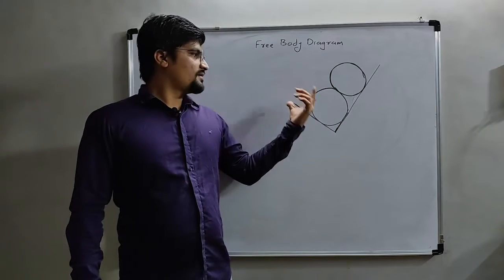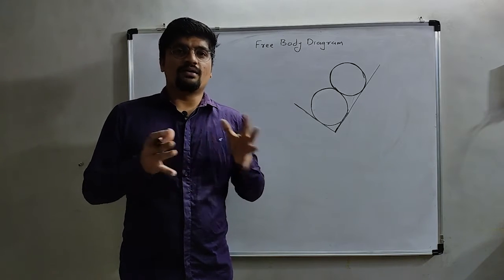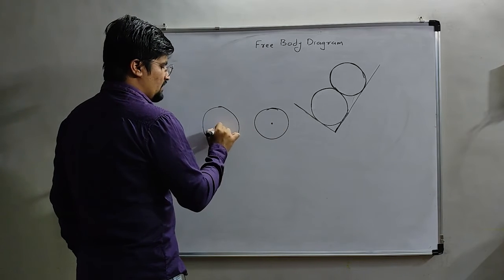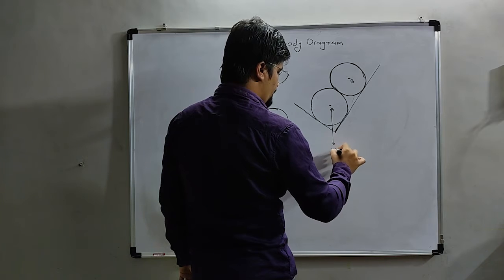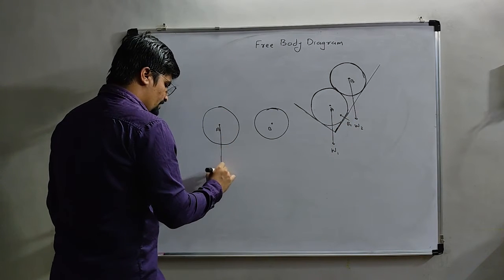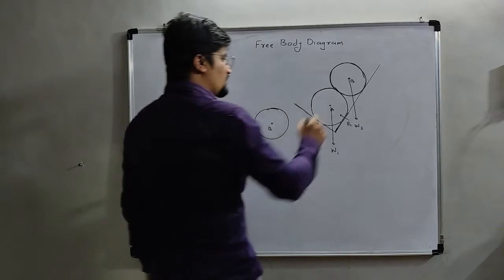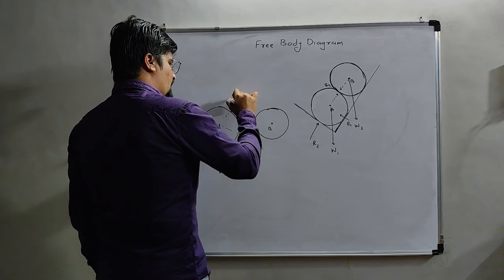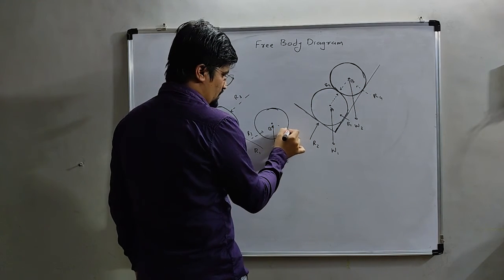Lecture 14 Example on Free body Diagram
as i have explain in previous video about the free body diagram, in this video the free body diagram is explain in a very simple manner